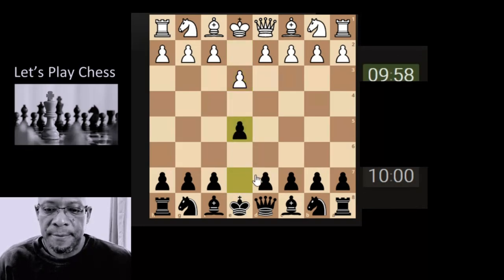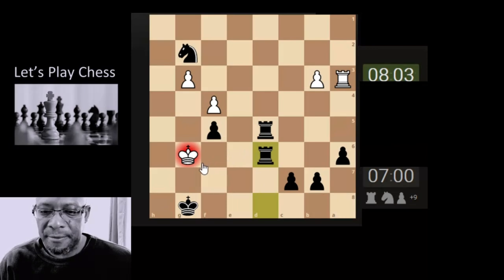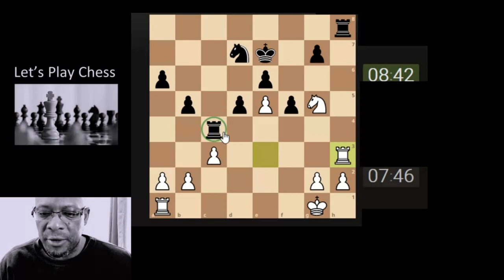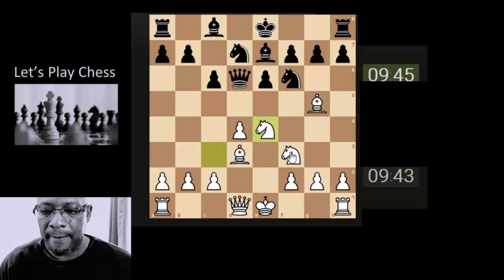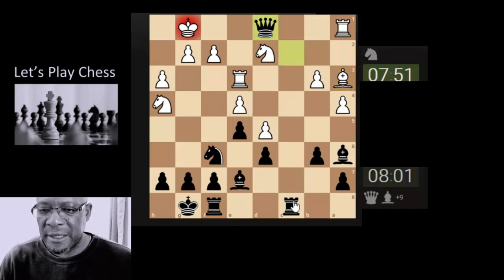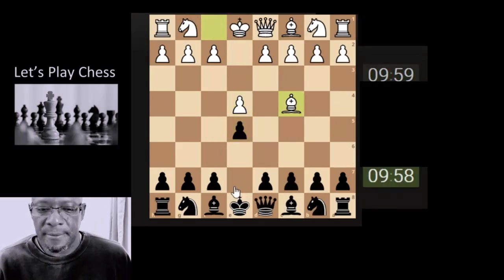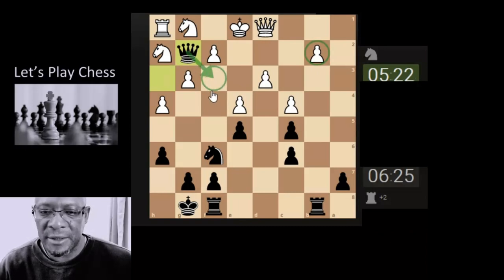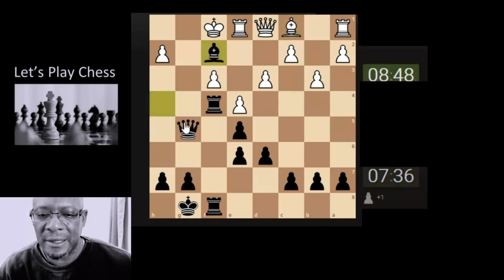Casual Chess Guy ~ Unleashed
1. 0:01 Stranger things - Case of the missing knight
2. 07:15 A dreaded zugswang endgame?
3. 15:36 A whole heap of stuff going on
4. 19:04 A Rook's delight at preemptive speed demon
5. 24:38 Exchange for a better positional structure
6. 34:09 Deadly Kingside Swarm